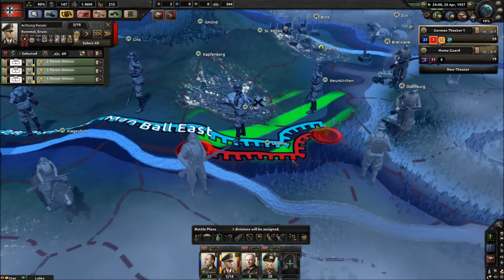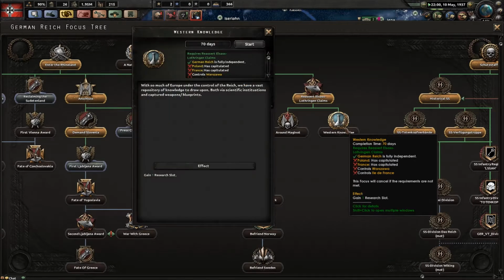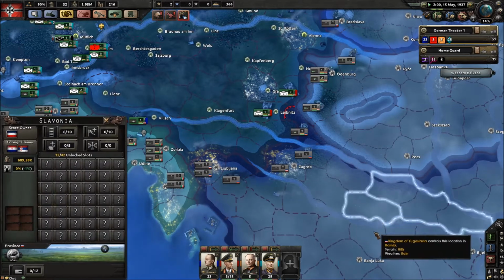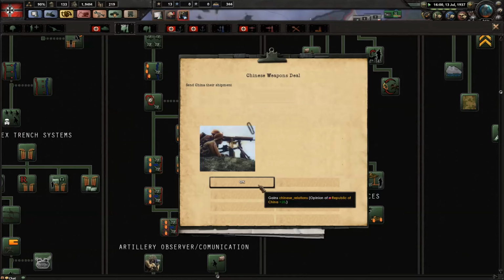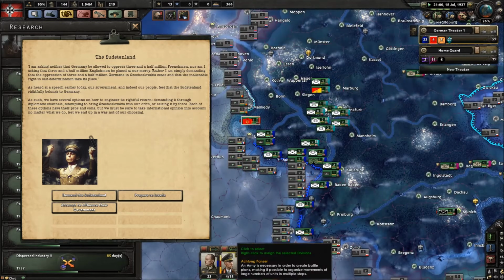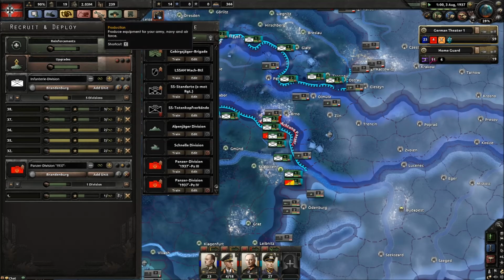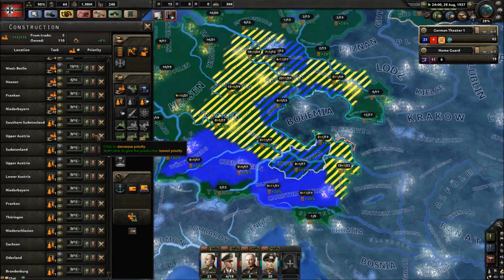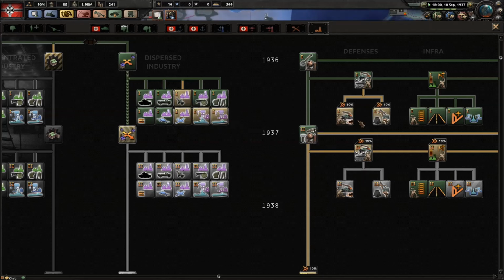HOI 4 Multiplayer: Germany Black ICE Co-op Episode 4 - Our Sudetenland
In this episode, we discuss whether or not to attack Italy annexing their land as soon as possible giving us the advantage in future wars with greater production. Instead we claim Slovenia from Yugoslavia expanding the Reich by one more state. Next we try to restore the pre World War One German Border with a claim on Alsace-Lorrain, unfortunately the French see things differently. Finally we decide to go for a easier target and demand the Sudetenland from Czechoslovakia. This goes in a way that is much more to our liking, with all of the land being restored to Germany. We look east towards our future.

Mods Used:
Black ICE Mk 2
Tank Size Mod

All music is owned or licensed by Paradox Interactive for Hearts of Iron 4.